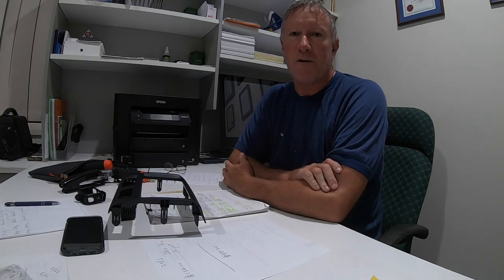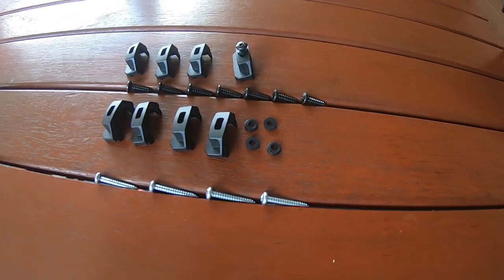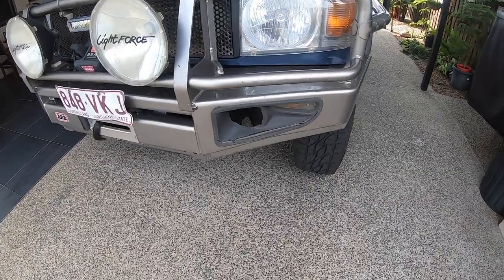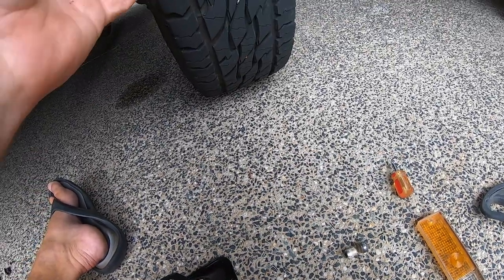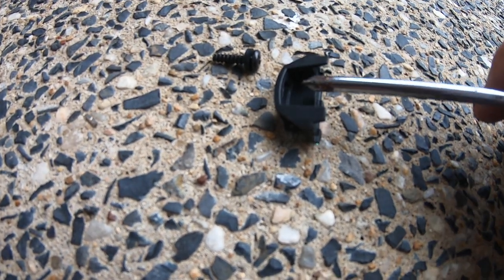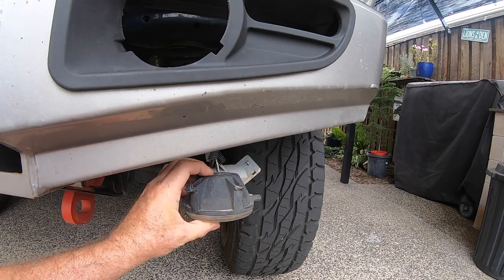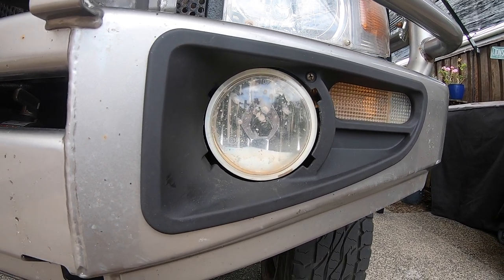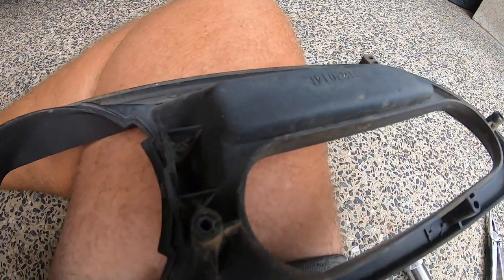How to Replace Fog Light Shrouds on an ARB Deluxe Bullbar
Probably not something that happens too often - but when mass meets mass on the road at about 80 km/h plastic is going to break.

A recent encounter with a kangaroo left our left fog light dangling by its wiring loom, the front number plate bent and the fog light shroud all but useless.   A quick visit to the local ARB shop and payment of $68.00 and I had a set (pair) of new plastic shrouds.

The ARB kit came with fairly good instructions, this time.  Nonetheless, I found, when replacing the right shroud, it was far quicker to mount the fog light and blinker in the shroud before mounting the shroud to the bull bar.   Only a small phillips head screw driver needed for the job.

I've ordered replacement fog lights as the lens on the left light had separated from the main body (well almost).  The replacements I have ordered are from another great Aussie company, Stedi, the link to the lights ordered is:

I've also ordered some other kit from them too - maybe a future vid???

Anyhow, I reckon removing and replacing all up took less than an hour and certainly no more than 20 minutes for the right side.

kennym